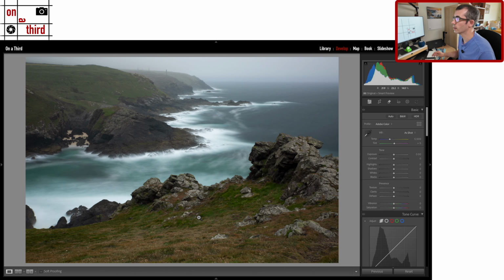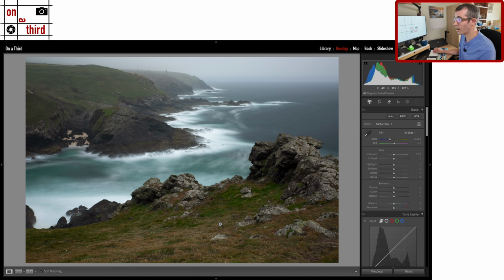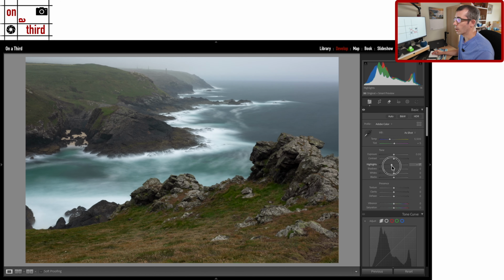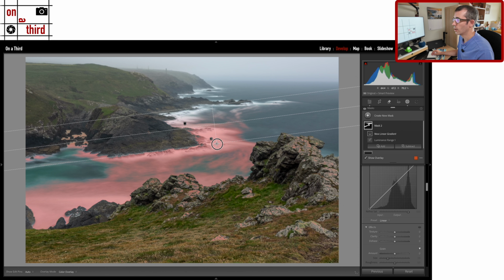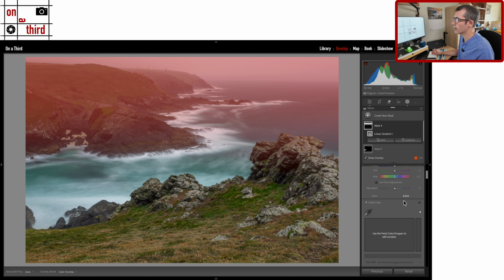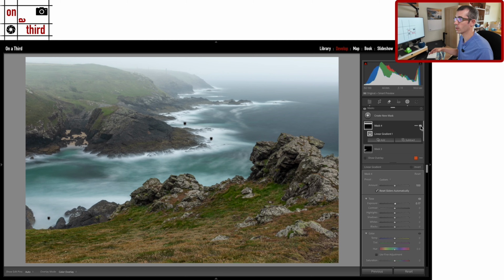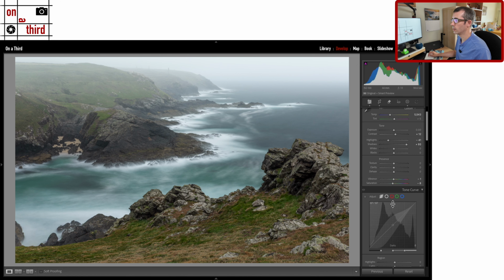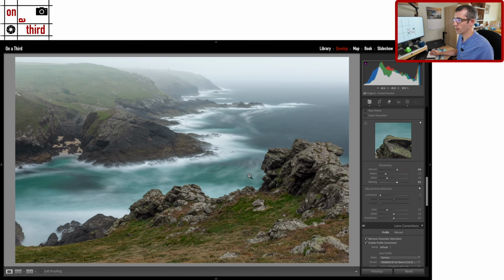The Secret Use for Lightroom's Dehaze Slider | Weekly Edit #22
In this week's Weekly Edit, I revisit an image from Pendeen, Cornwall, taken in some pretty atrocious weather. Instead of using Lightroom Classic's Dehaze slider to remove haze, I show how using it in reverse can actually add atmosphere, soften a scene and create a more moody landscape photograph.

Sometimes the tools we use every day have creative uses we never think to try!